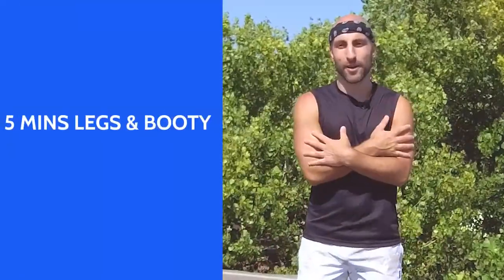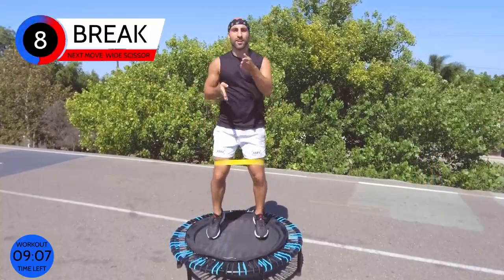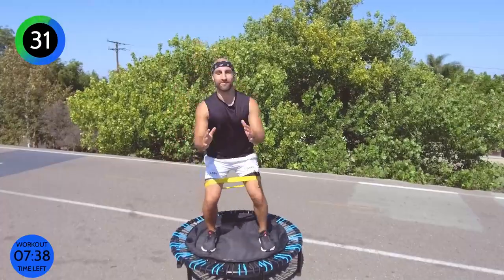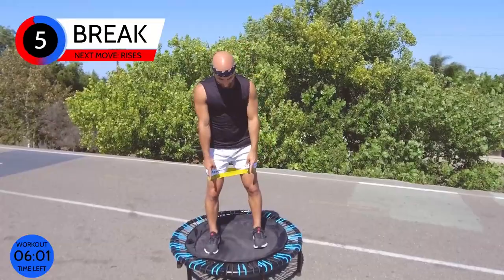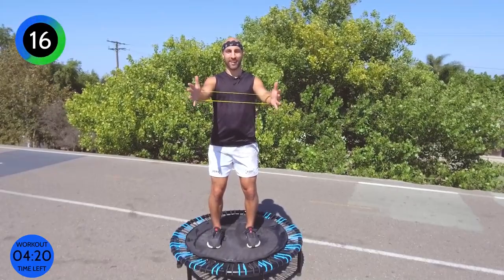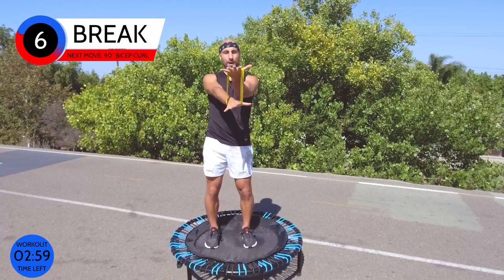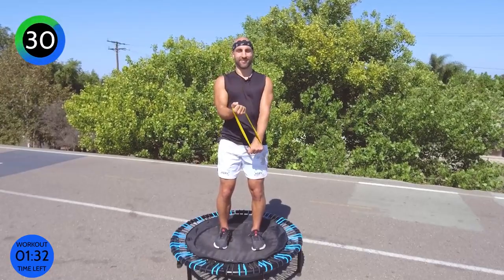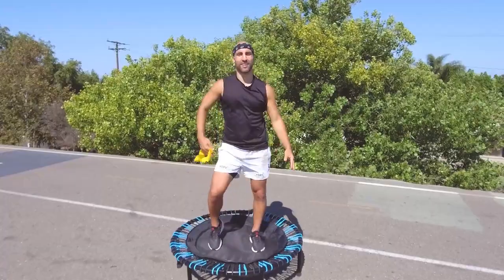10min FULL BODY RESISTANCE BAND Workout | 🔥 MINI TRAMPOLINE 🔥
5min LOWER BODY with resistance band
5min UPPER BODY with resistance band
If you don't have a trampoline, you can do it on the floor.

😄 SUPER EASY TO FOLLOW.

👍 **FOLLOW ON SOCIAL MEDIA & WEBSITE**

Welcome to Ripped with Ripkens! 👋

This Youtube channel features super fun, easy-to-follow mine trampoline, walking & dance home workout videos.
My videos are designed for people of ALL LEVELS to simply have a great time bouncing, walking and sweating it out. Whether by yourself or with your loved ones, I got YOU!!!